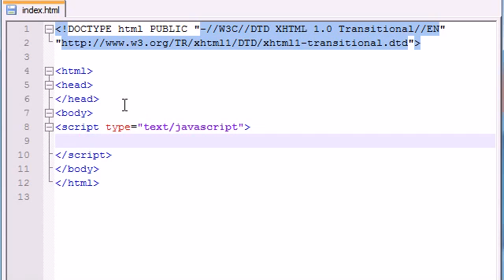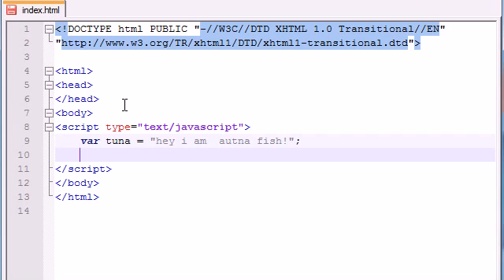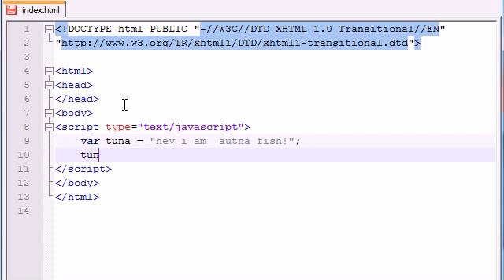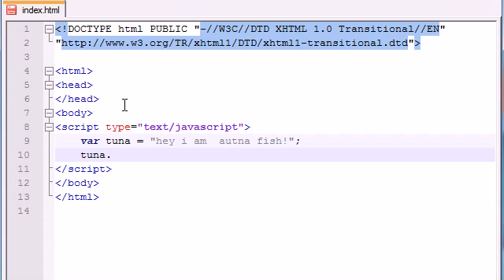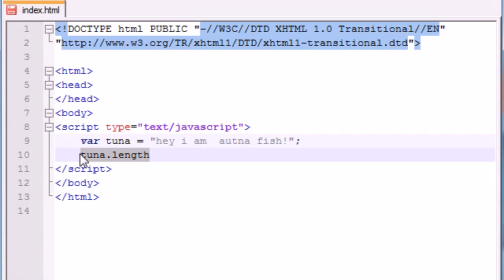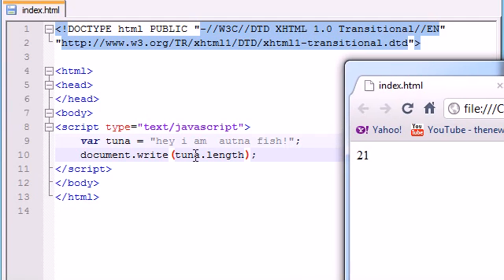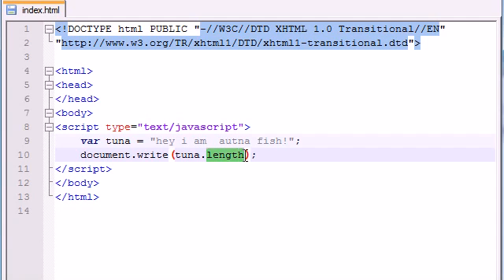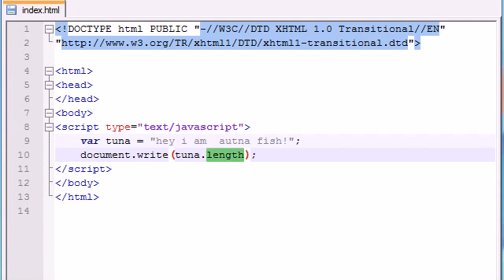Beginner JavaScript Tutorial -- 24 -- Objects